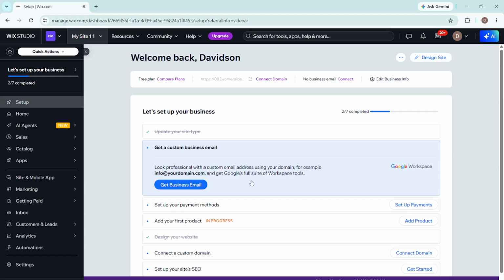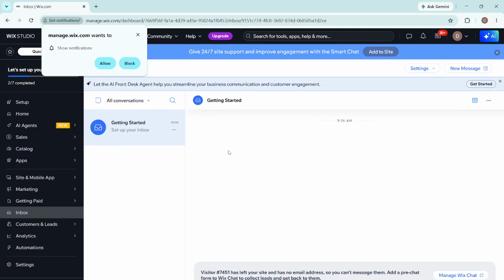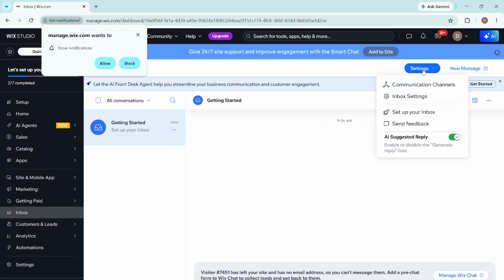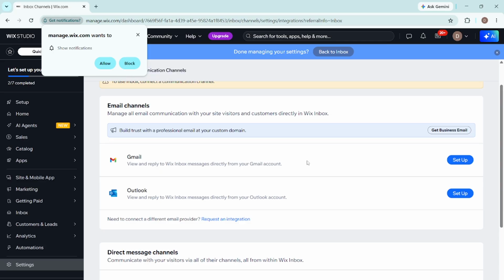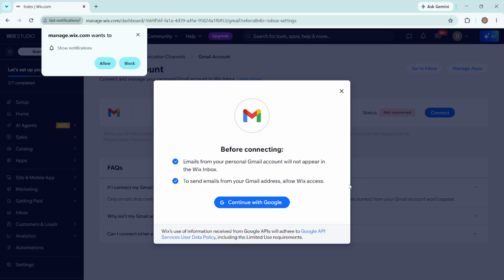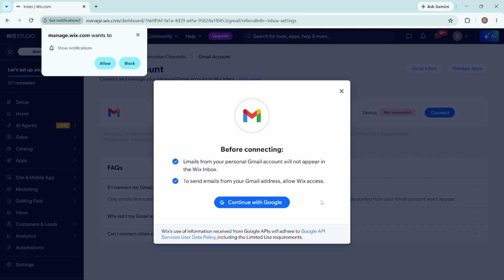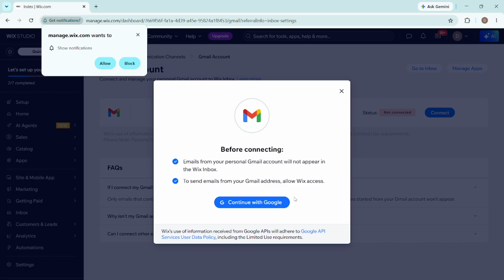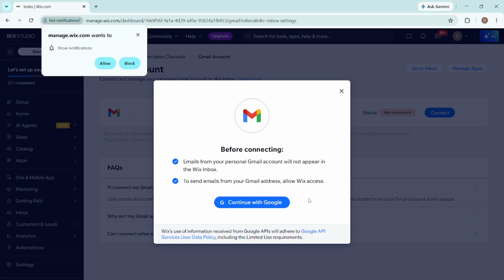How to Connect Wix Email to Gmail [2026 Step by Step]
Learn how to connect Wix email to Gmail so your messages send and receive smoothly. In this quick guide, we’ll walk through the steps inside Wix email settings and Gmail, including setup, verification, and troubleshooting. You’ll also see how to forward Wix email to Gmail and fix common connection issues.